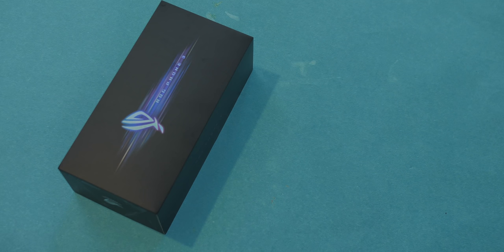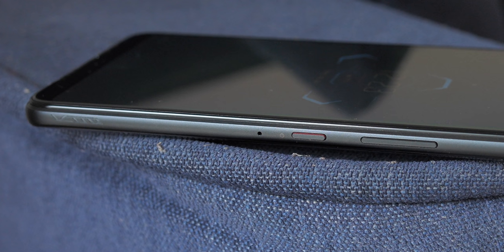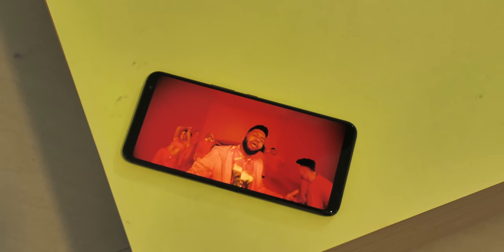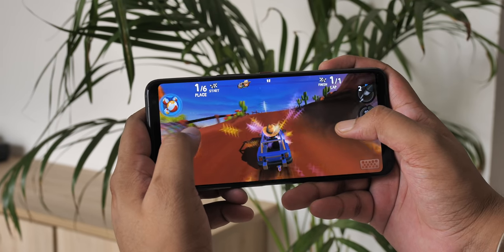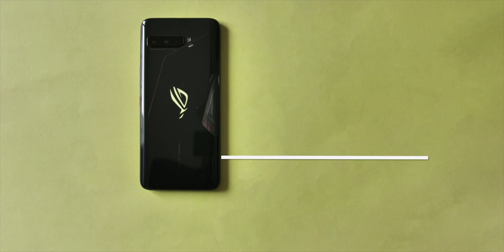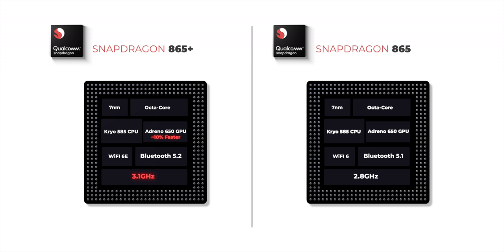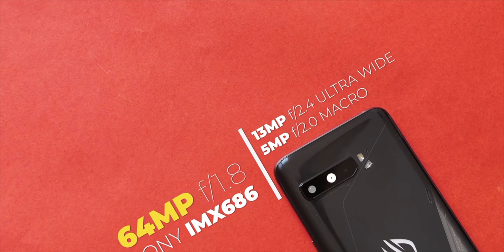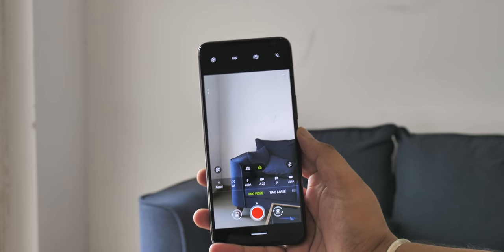ROG Phone 3 First Impressions: 144Hz AMOLED + 865 Plus!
Asus has unveiled the brand new ROG Phone 3 and it's another gaming phone with top of the line specs, even more functional AirTriggers, the faster Snapdragon 865 Plus chipset and a crazy 144Hz AMOLED display.

Well, we went hands on with the Asus ROG Phone 3, and these are our first impressions.

The ROG Phone 3 starts at Rs. 49,999 for the 8/128GB variant and Rs. 57,999 for the 12/256GB variant.

Here’s a List of 144Hz Supported Games on the Play Store

ROG Phone 3 Goes Official with 144Hz Display, Snapdragon 865+, and 6,000mAh Battery